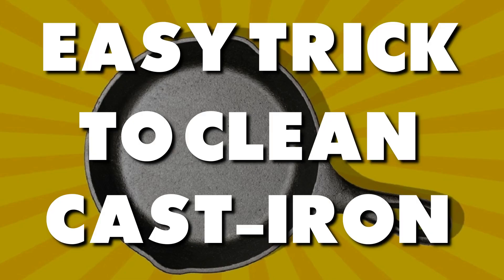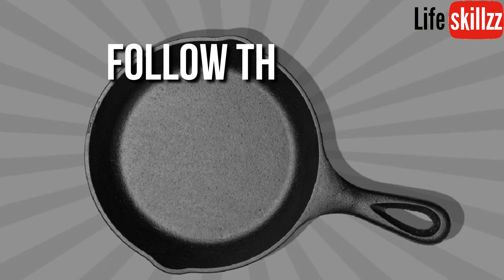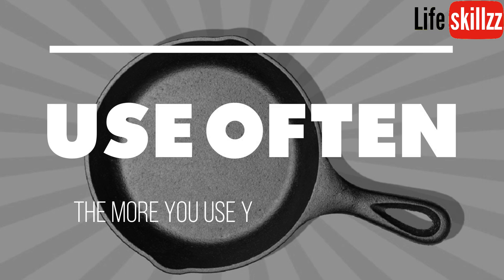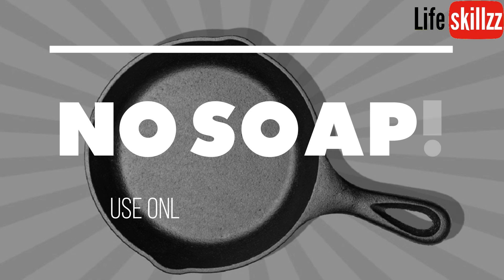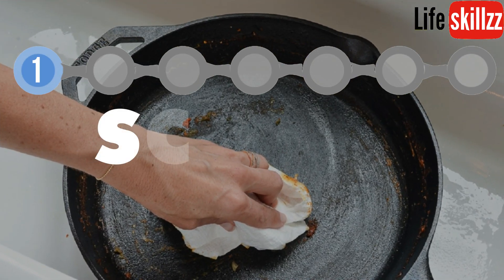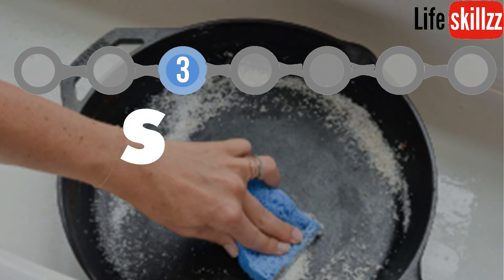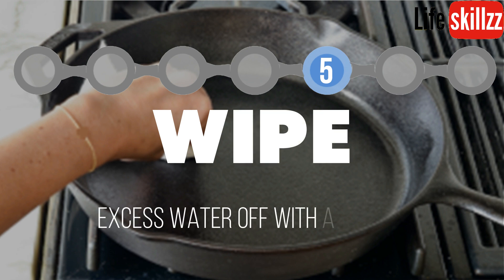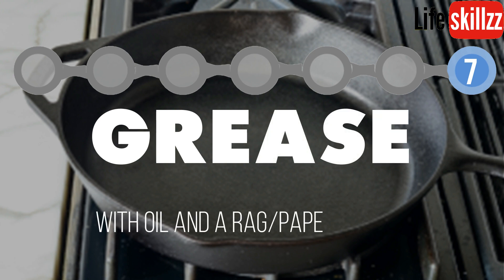Easy Trick to Clean Cast Iron Cookware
You don't need harsh chemicals to restore cast iron. Here's a simple method to clean it real fast and easy.